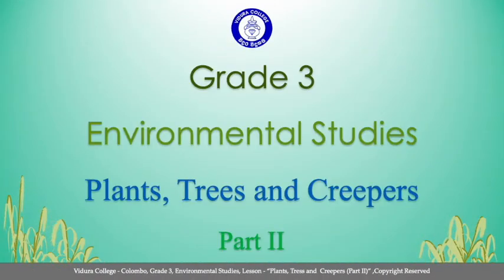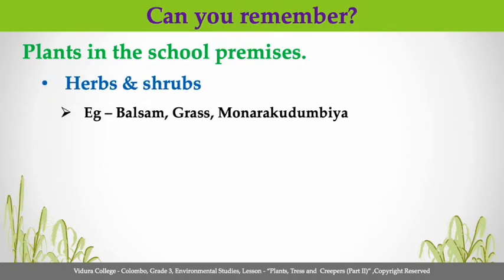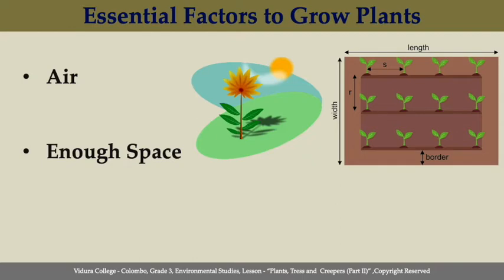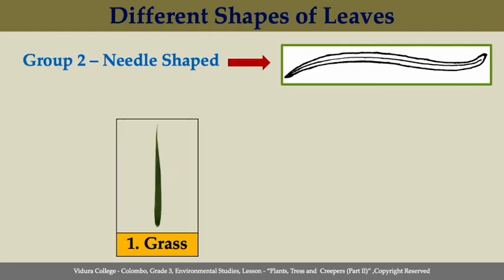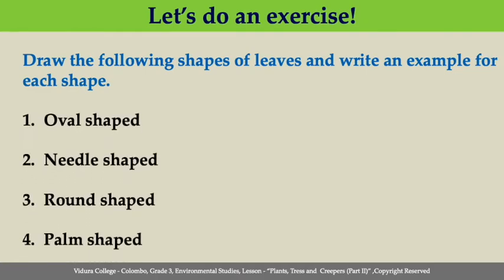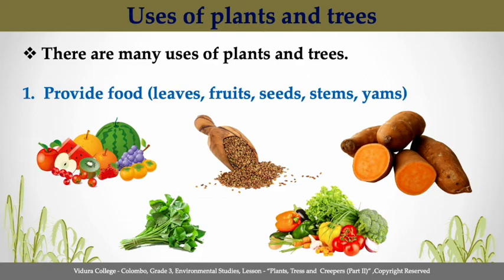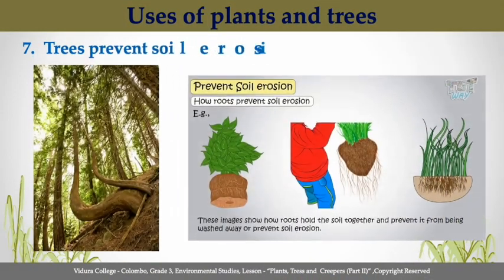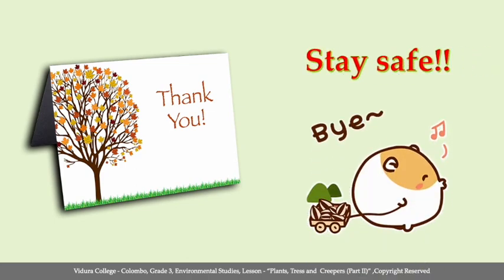Grade 3, Environmental Studies Plants,Trees and creepers Part II